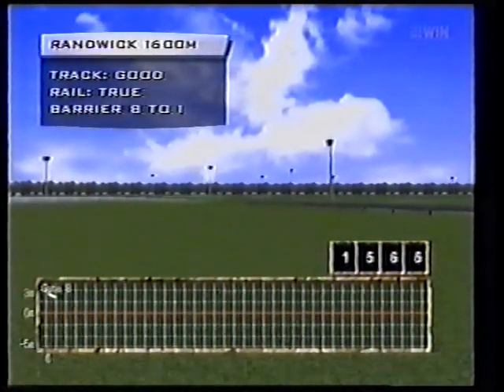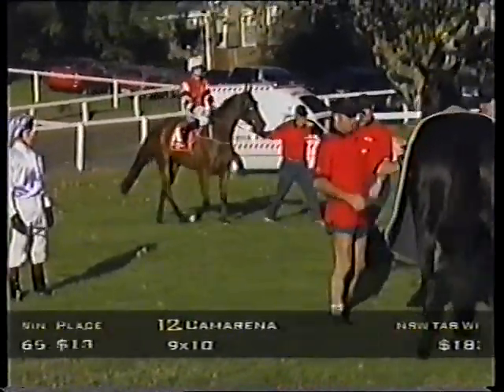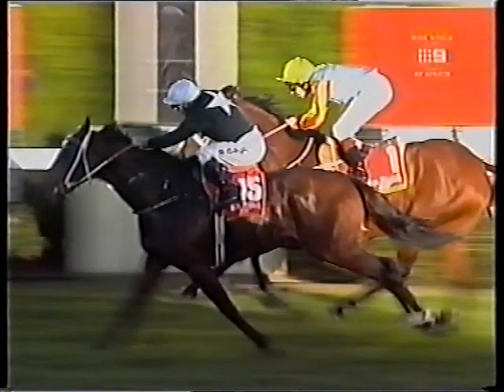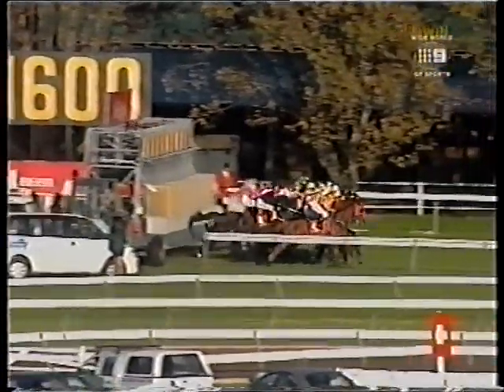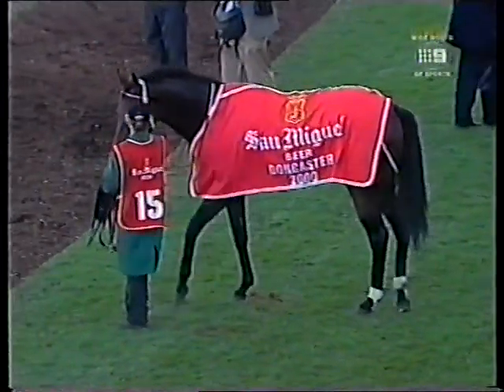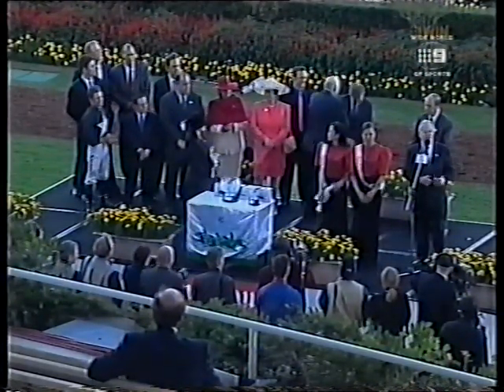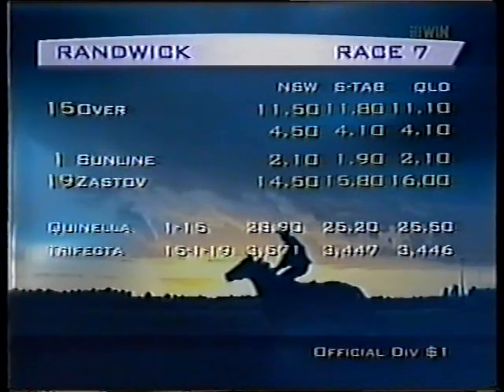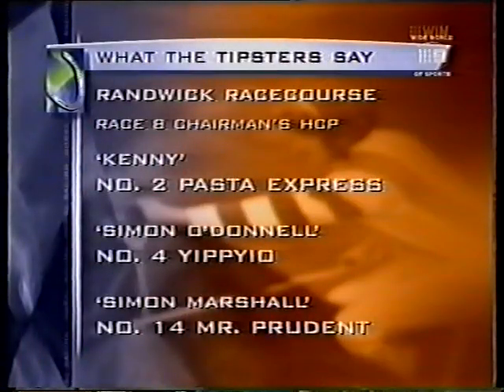9 Sat 22 April 2000 Pt 9